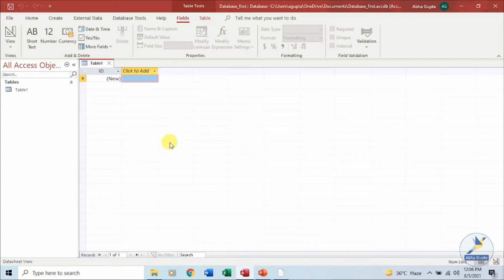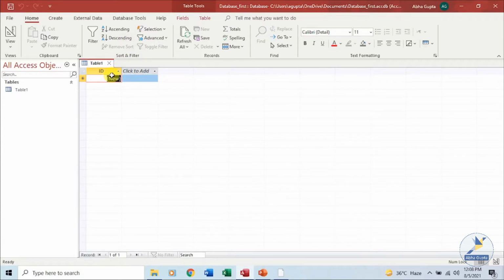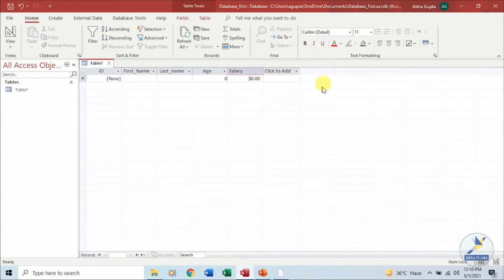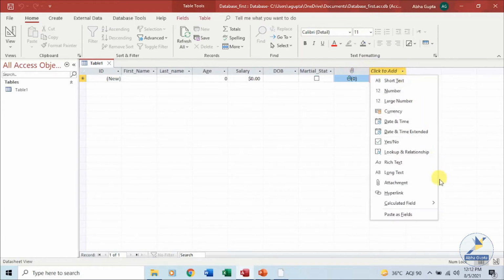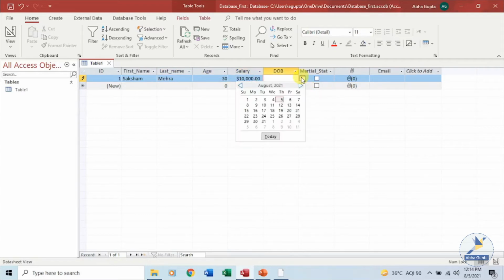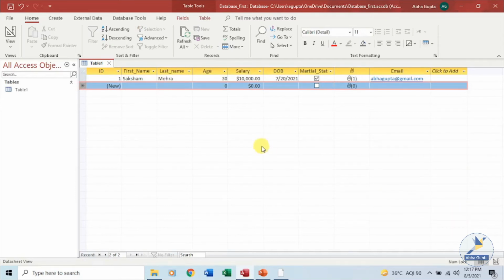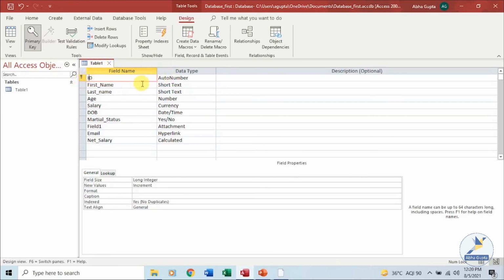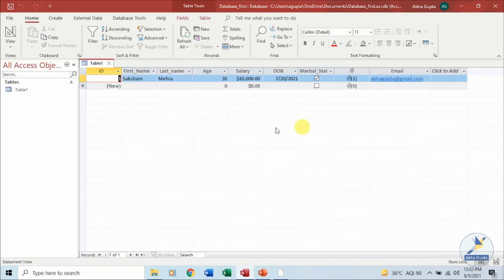Part 2: Creating Tables | Microsoft Access Complete Course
This session is part of Microsoft Access Complete Course. In this session following topics have been covered-

-Creating Table in Design View
-Creating Table in Datasheet View
-Concept of Primary Key